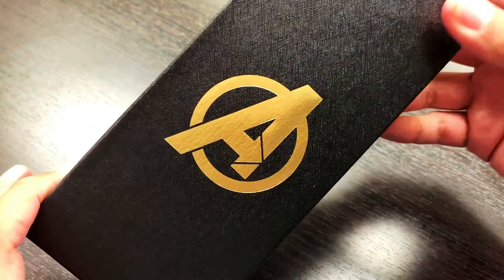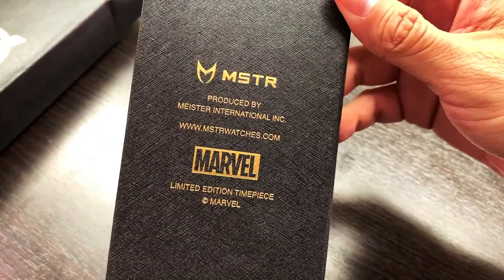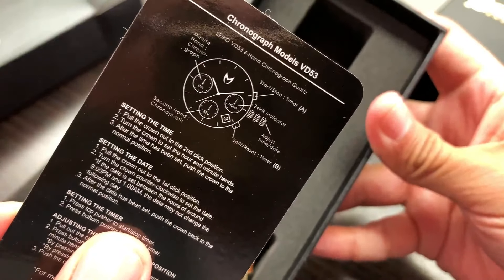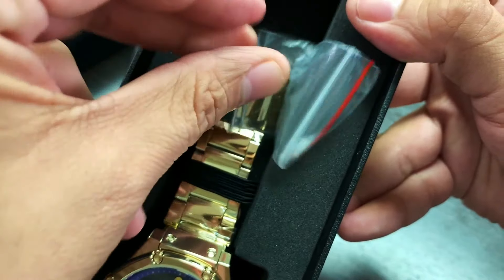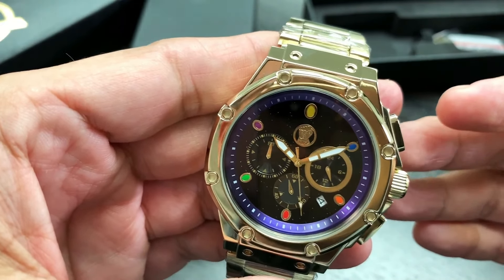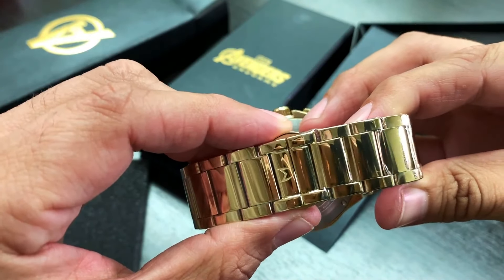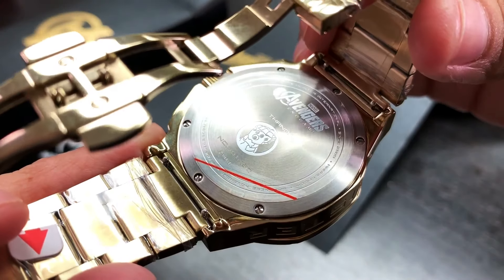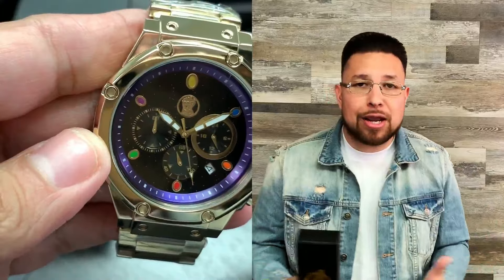Unboxing: Mstr x Avengers Marvel Thanos watch 2019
Description: THANOS
Paying tribute to Thanos’s accomplishment, the timepiece integrates all six of the Infinity Gems on the deep space-themed dial face, complete with an embossed Infinity Gauntlet. Based on the popular MSTR watch, the Ambassador, it is powered by a Japanese 6-hand Seiko VD chronograph, featuring a 24-hour clock, date window, and timer. The 316L stainless steel case is gold-plated and the band uses a butterfly clasp to secure the watch on your wrist. Thanos’s watch is limited to 150 pieces and each is individually numbered on the back case.

Specs:
 Case: Full Polished Stainless Steel
 Case Size: 45mm x 15.2 mm thick
 Weight: W/ SS band 8oz W/ Leather Band 6 oz
 Bezel: Stainless steel with bolts
 Water Resistant: 100 Meters
 Movement: Seiko VD53 Japanese 6-hand chronograph
 Battery: Seiko SR920SW
 Lens: Scratch resistant mineral crystal
 Band: Stainless steel links
Band Size: 22mm lug (shoulder 26mm)
 Buckle:Butterfly clasp
 Warranty: 2 years limited warranty